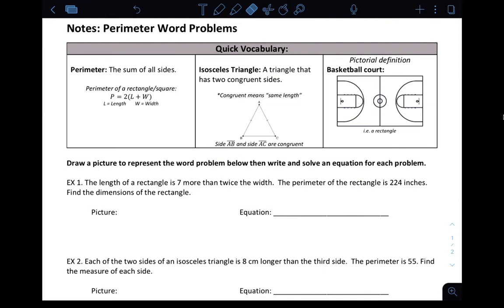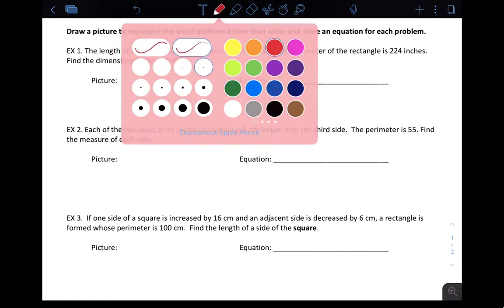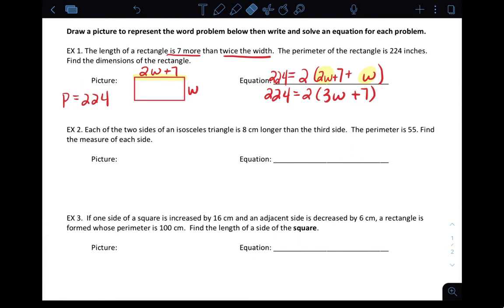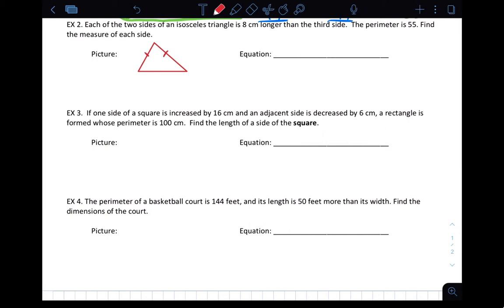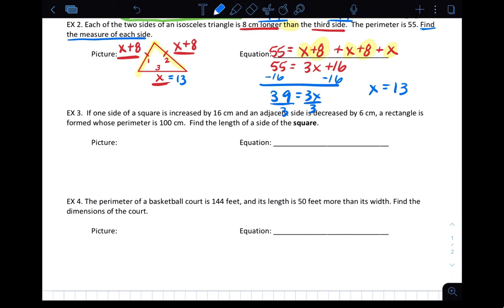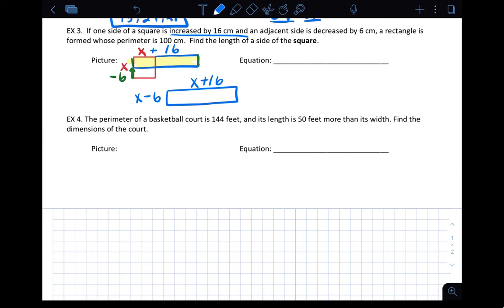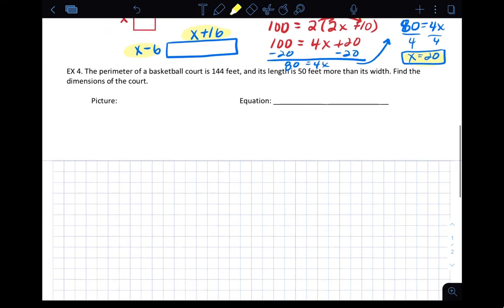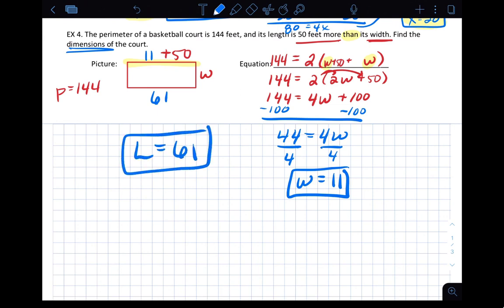Notes Perimeter Word Problems